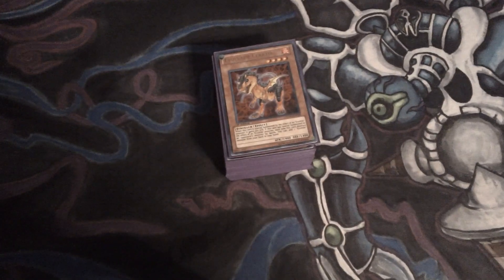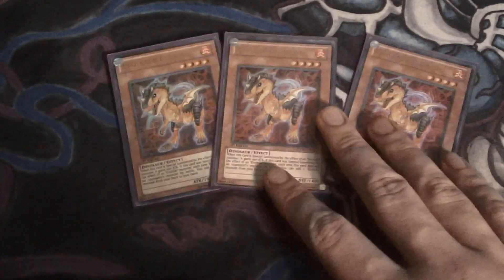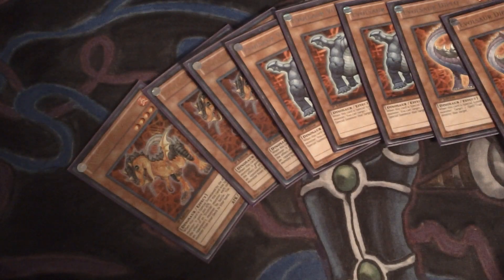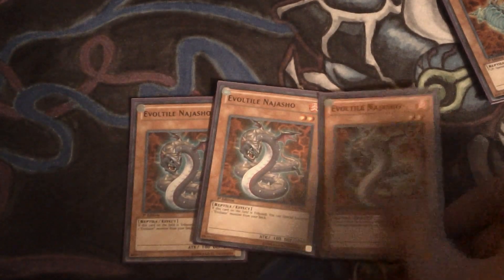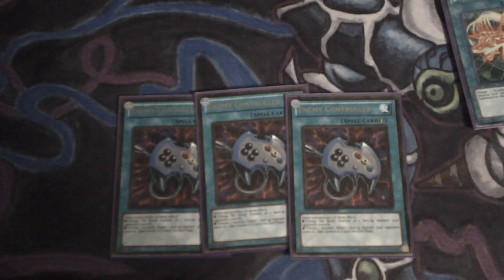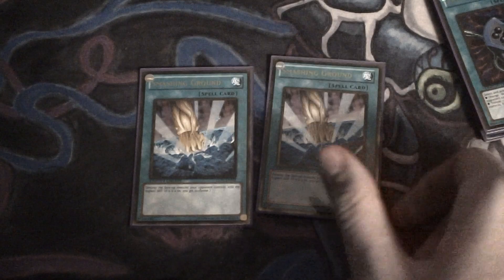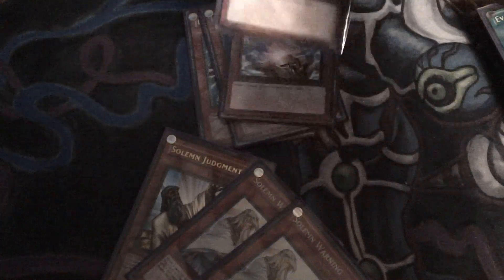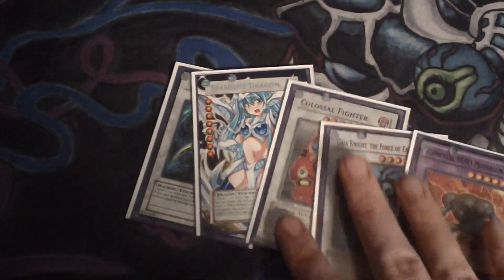Evolsaur Deck Profile March 2012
Im decided im going to try out evols, since all the other new archtypes at my locals (inzektor,windup,ninja) have been made and are being played, except for this one, so why not!?